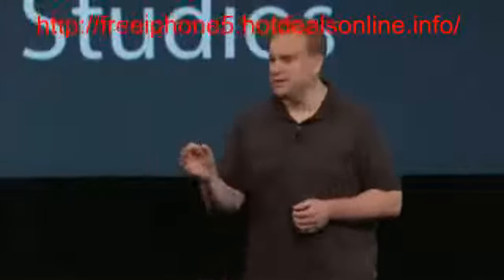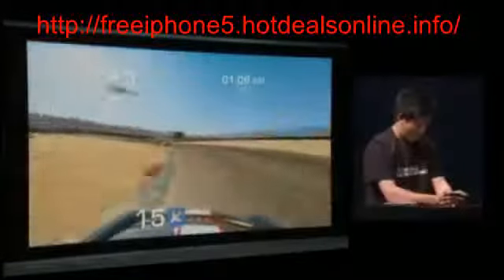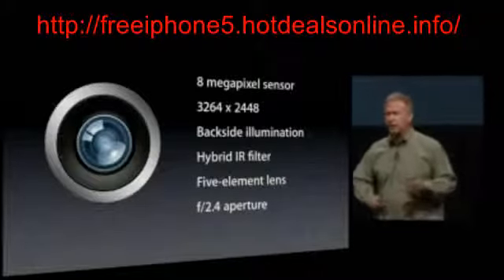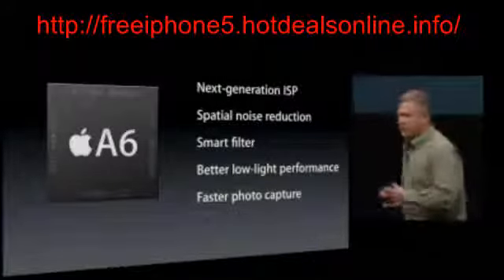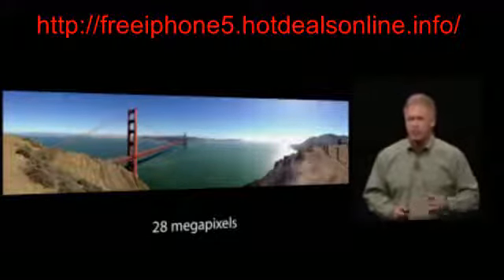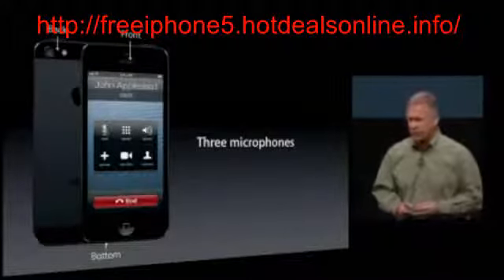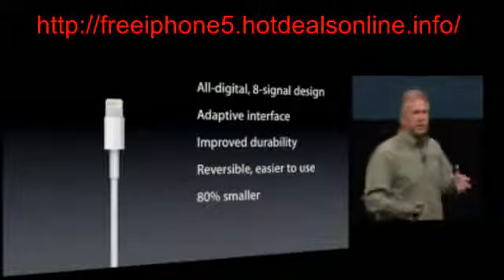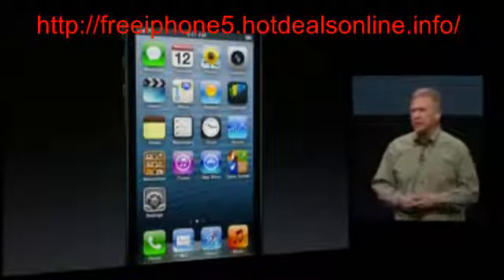iPhone 5 Apple keynote September 2012 Part 2 new